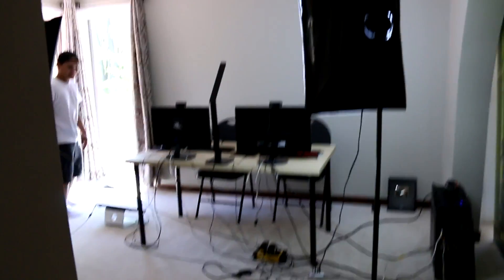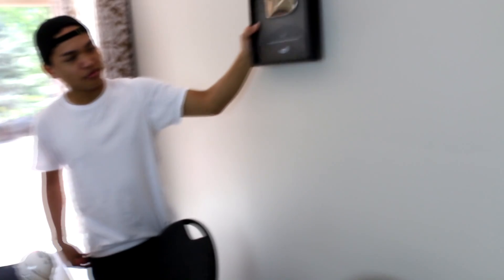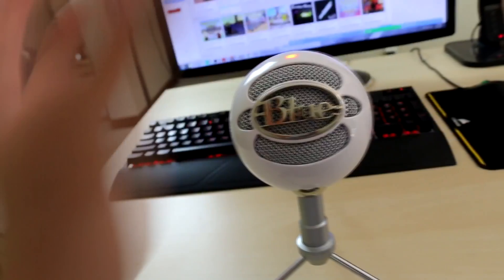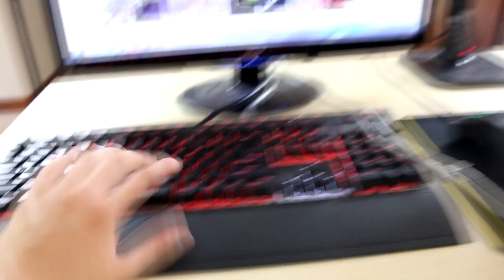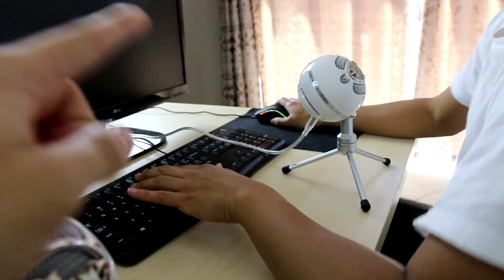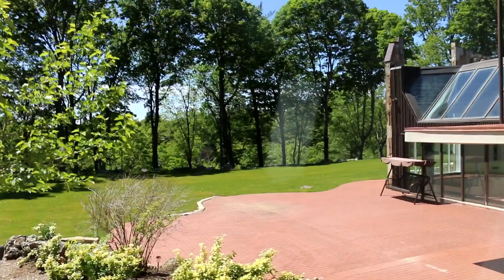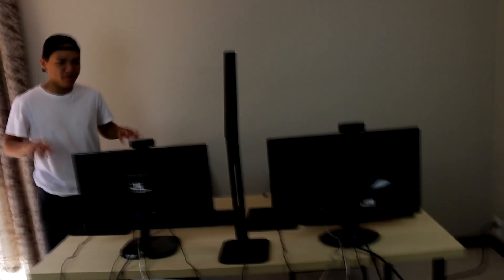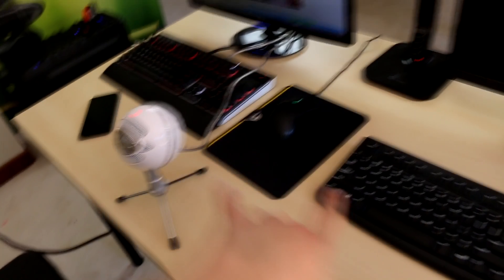HOW TO RECORD ROBLOX VIDEOS! (OUR Setup Tour!)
Let's get 2,000 LIKES for more TOURS!

In today's video we show our recording set up!